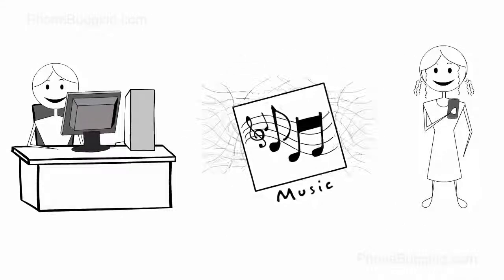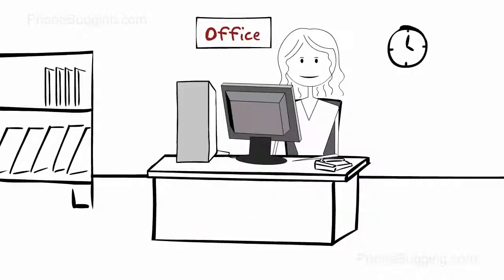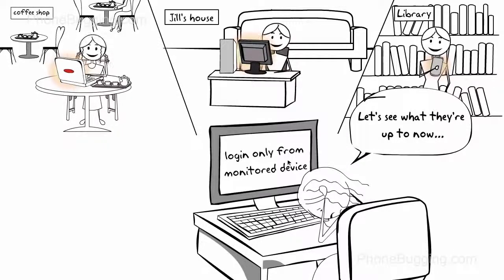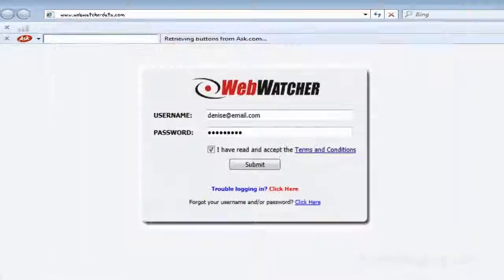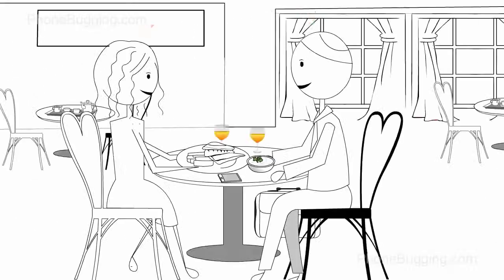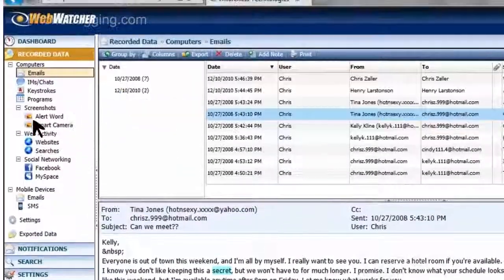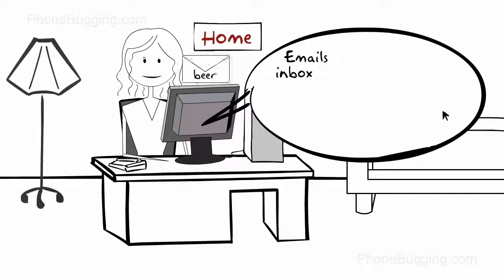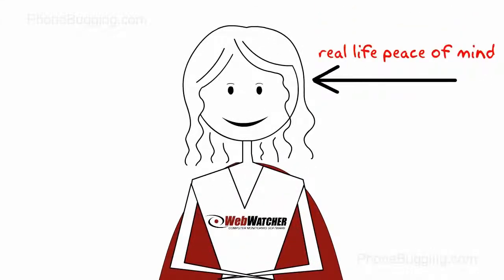webwatcher remote keylogger video review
WebWatcher computer monitoring software video review.